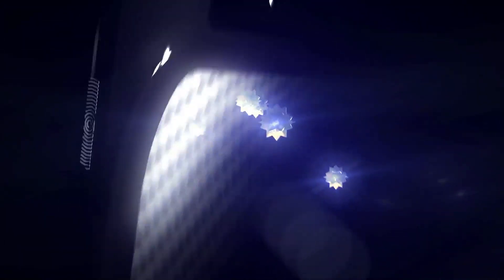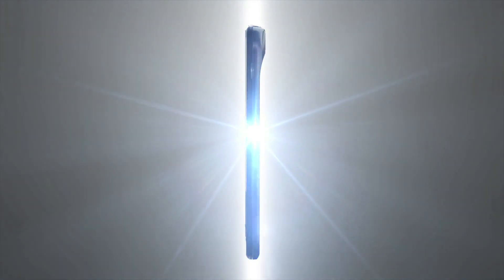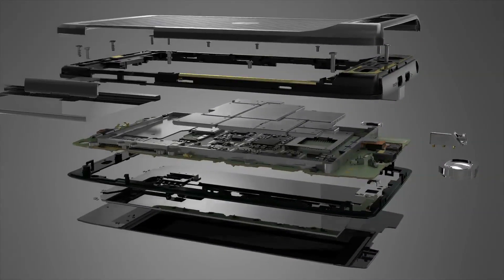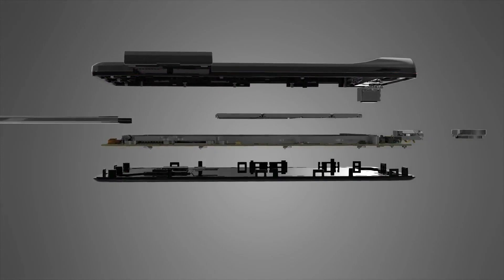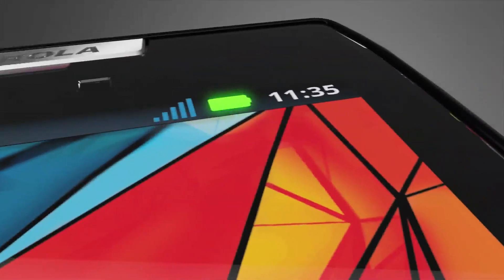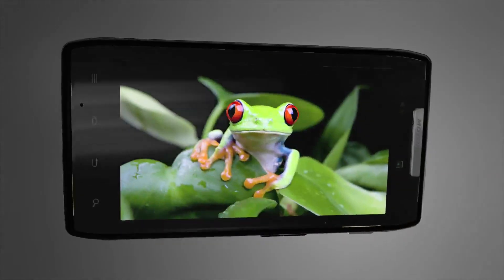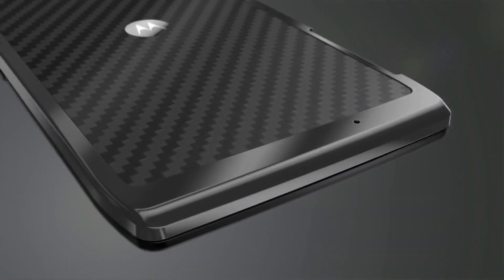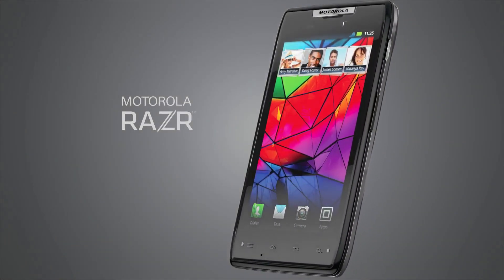Motorola RAZR, impossibly thin at 7.1mm. How did Motorola do it?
The most amazingly thinnest smartphone in the market now!